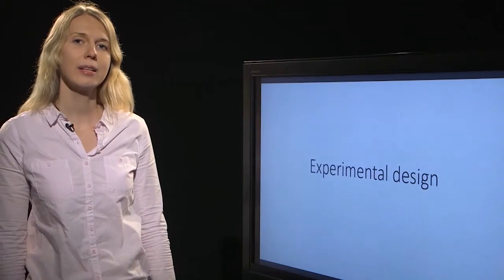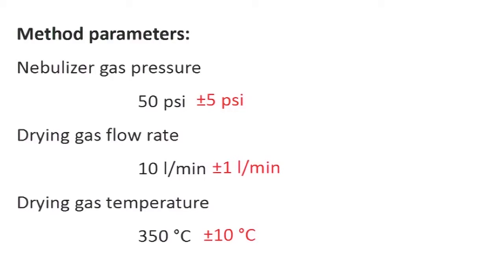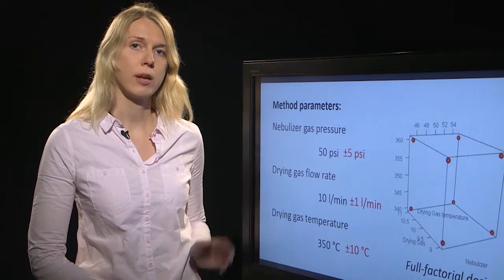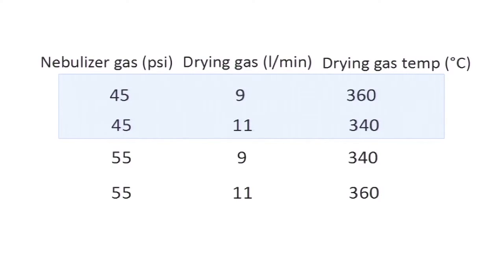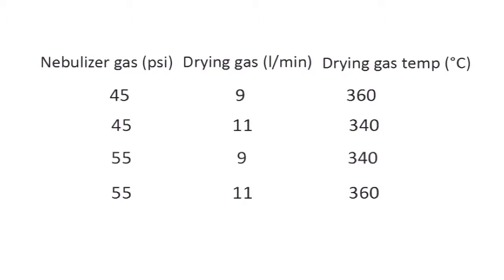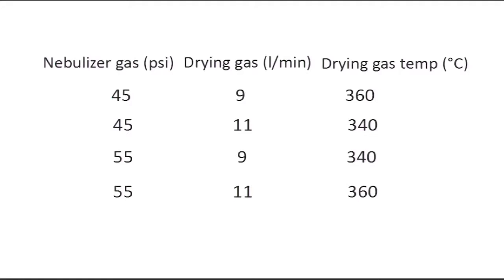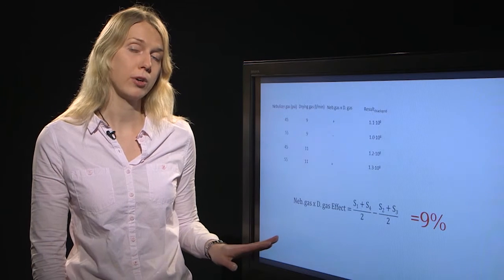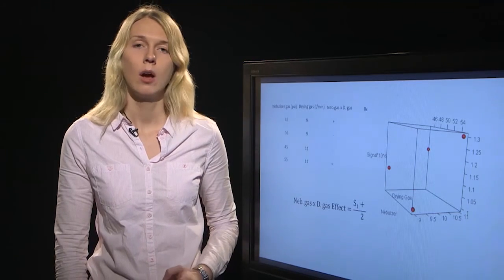Experimental design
This video is from a free MOOC about LC-MS method validation which can be found in the following address